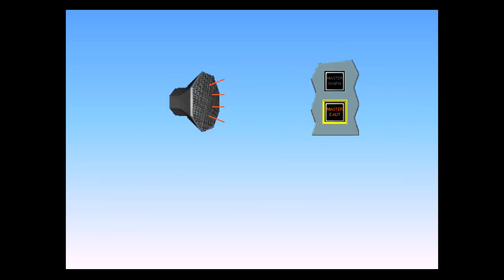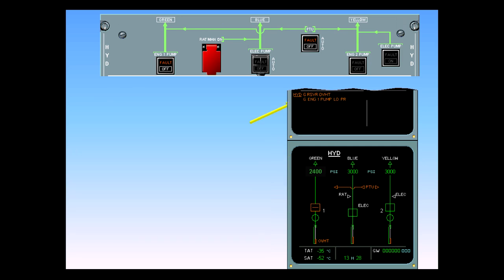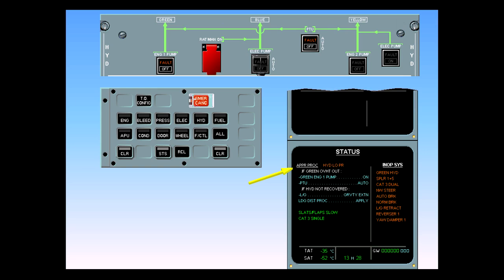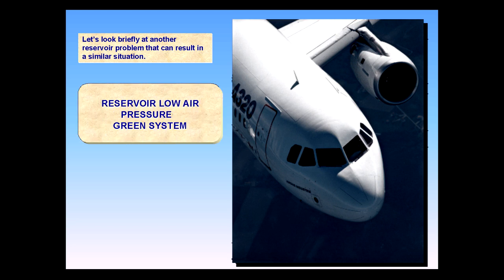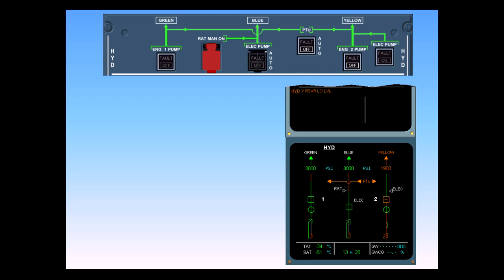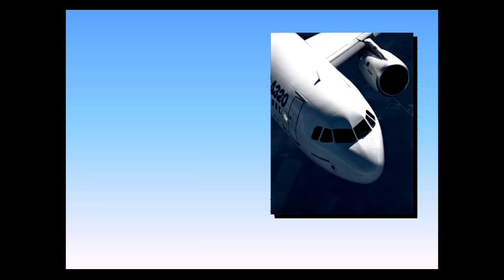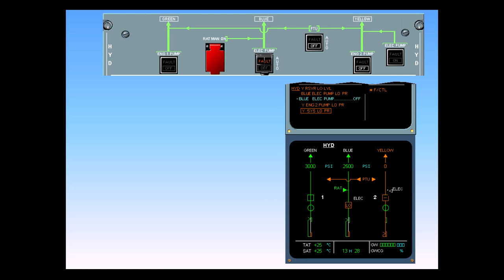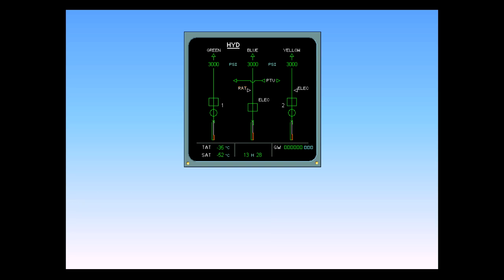Airbus A320 CBT Hydraulic System Abnormal Operation